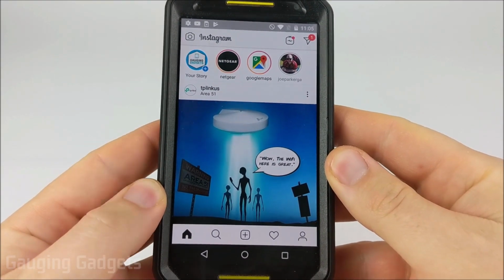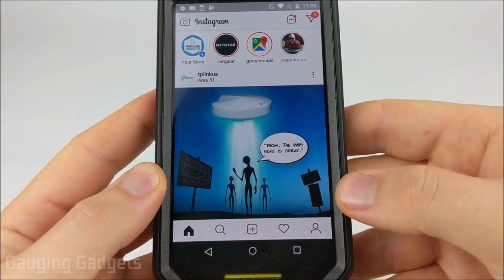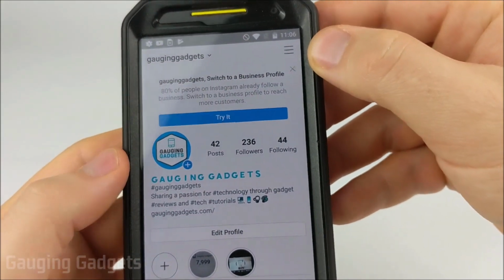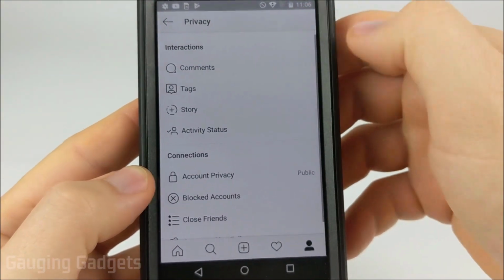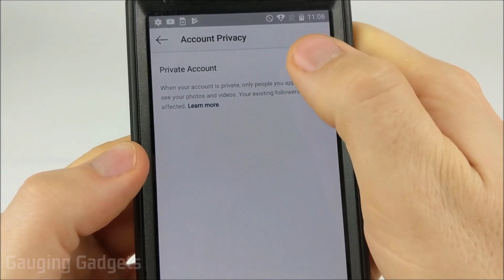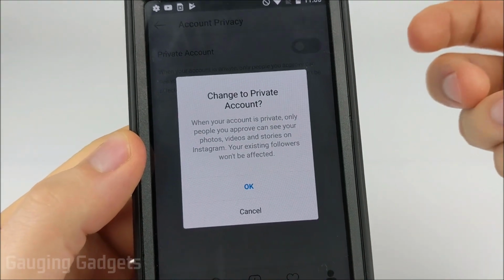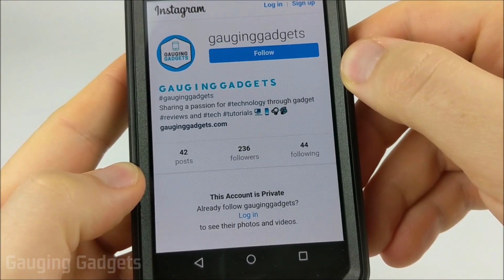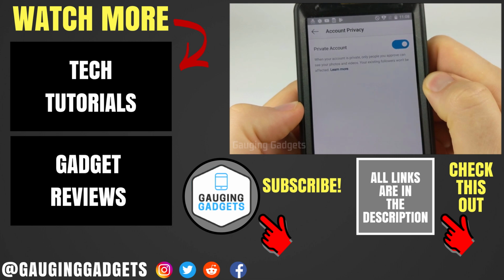How to Make Your Instagram Profile Private - 2020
Make your Instagram profile private! In this tutorial, I show you how to make your Instagram account private. Making your Instagram account private, means only your followers can see your pictures, stories, likes and who you follow.

The steps in this tutorial to make your Instagram account profile private will work on iPhones and Android phones. Let me know if you have any questions while making your Instagram account private.

Follow the steps below to make your Instagram account private:
1. Open the Instagram app and login.
2. Once in the Instagram app, go to your profile by selecting the profile button in the bottom right of the app.
3. Once in your Instagram profile, open the menu by selecting the 3 horizontal lines in the top right.
4. In the menu, select Settings.
5. In Settings, select Privacy.
6. Once in Privacy, select Account Privacy.
7. In Account Privacy select the toggle to make your Instagram account private.

My YouTube Setup:
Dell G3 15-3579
Turtle Beach Elite Pro 2 + SuperAmp Pro
Geekoto Lighting Kit
Blue Yeti USB Microphone
Logitech C920 Webcam